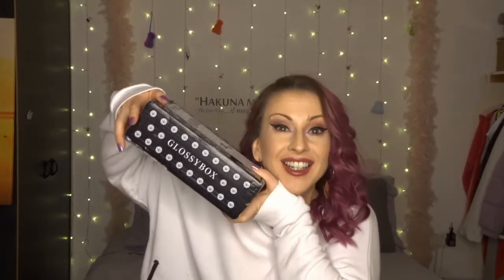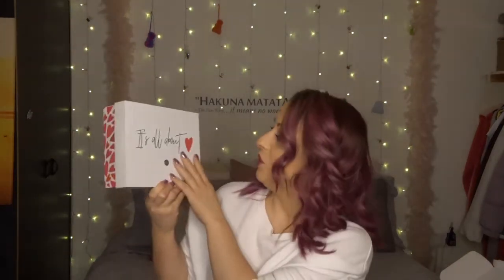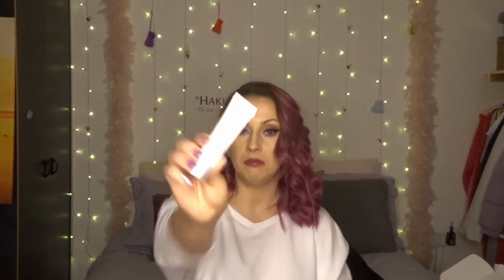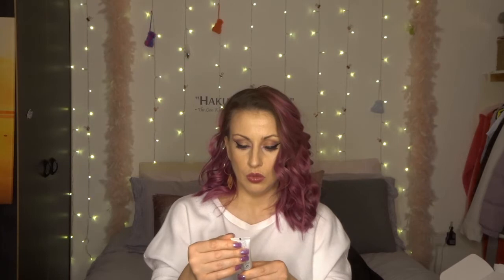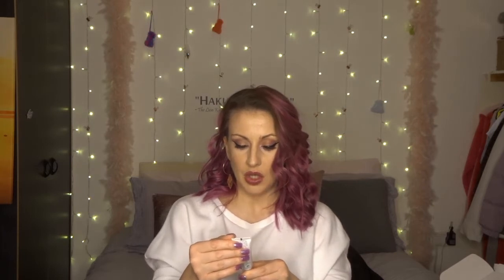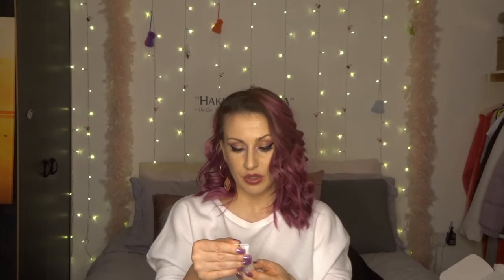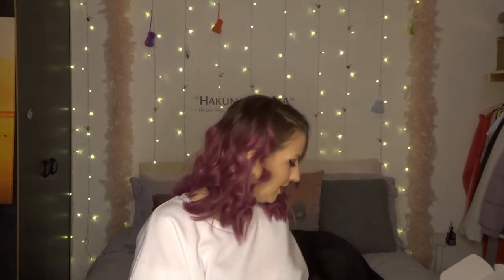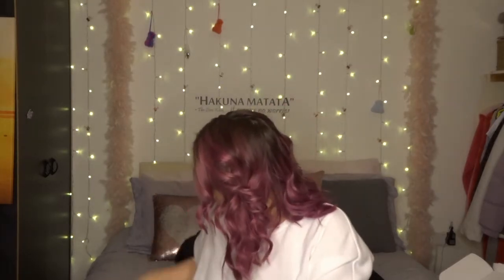OMG unboxing the February Glossybox had me MAD!! 😡😡😡 | Leila Land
OMG can you believe I got all shouty unboxing the February Glossybox ... ?!